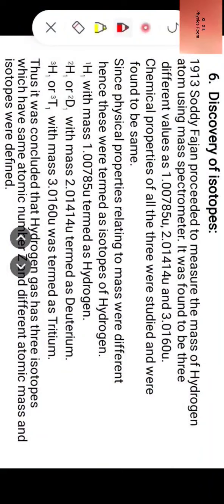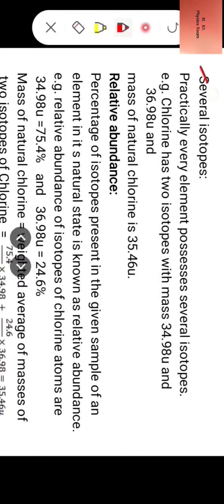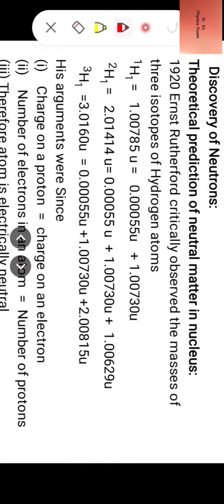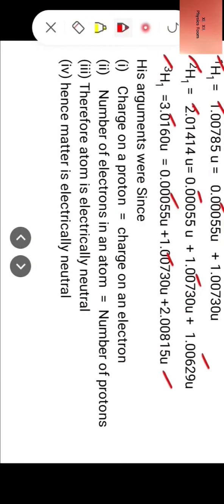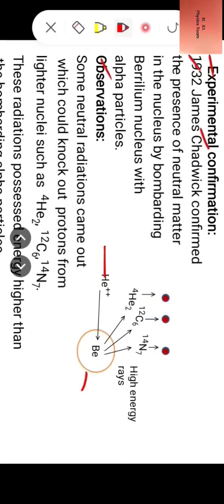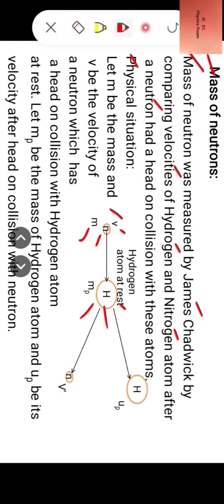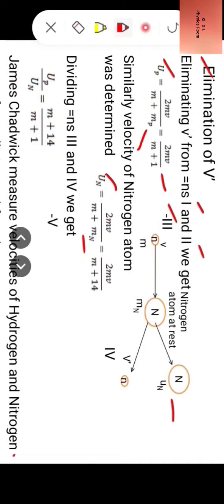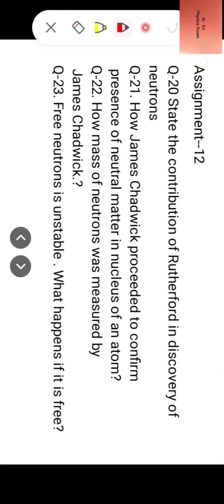XII Physics Atom Part-VI